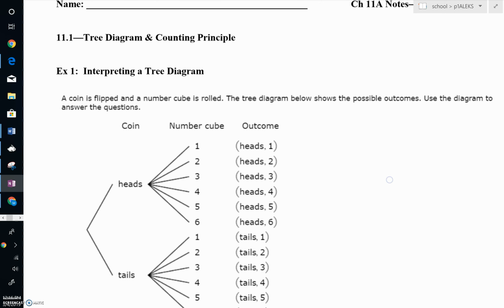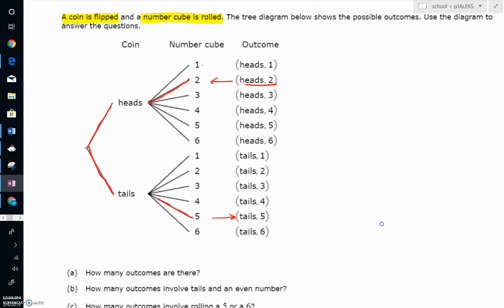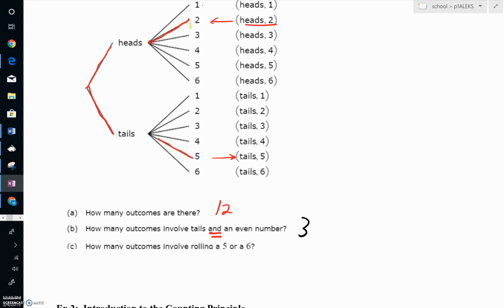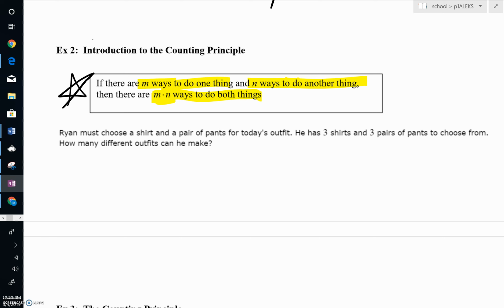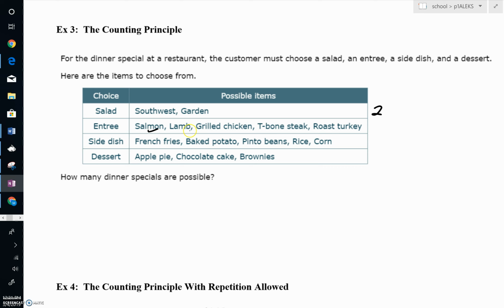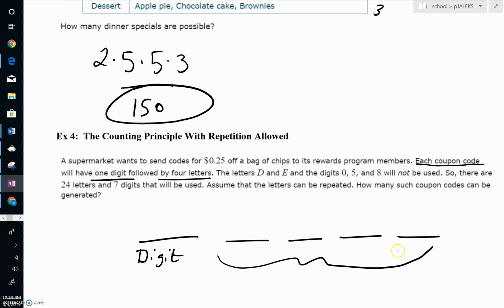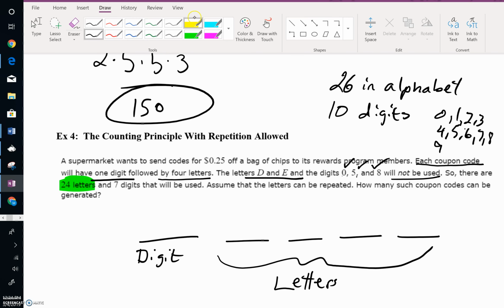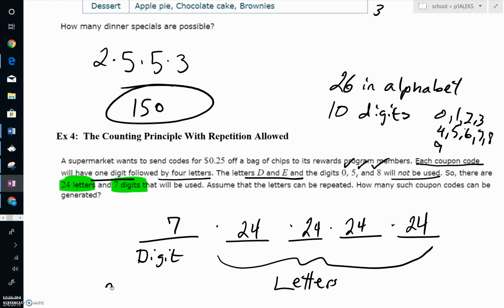Alg 2 11 1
Tree diagram. Counting principle.